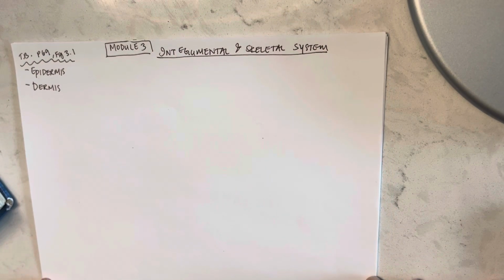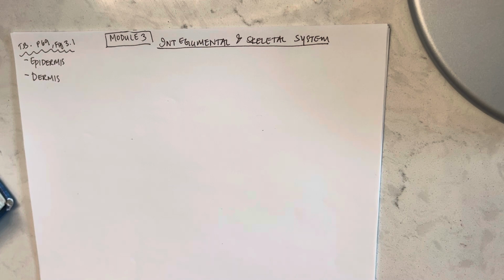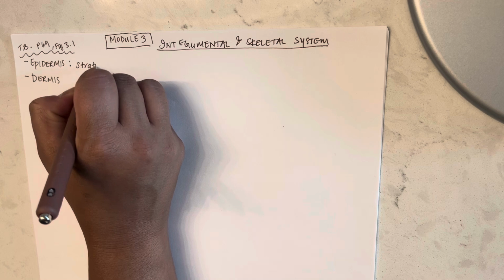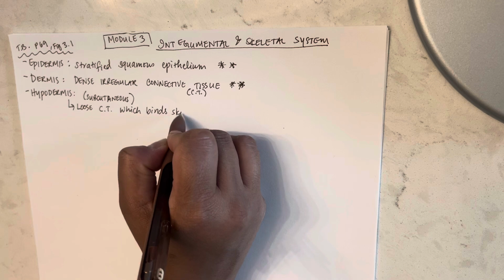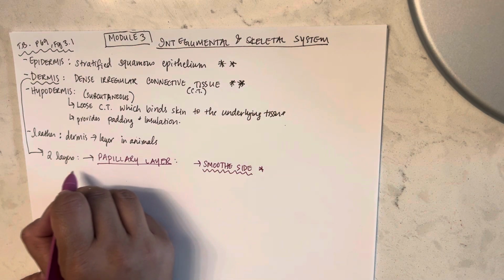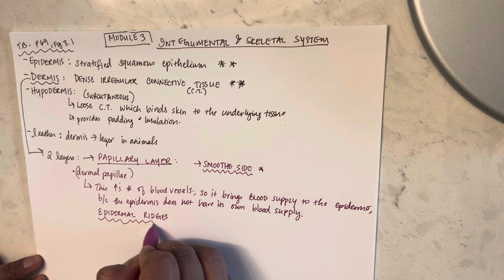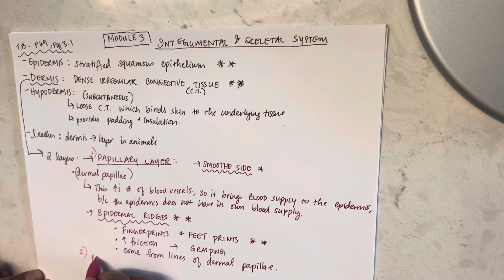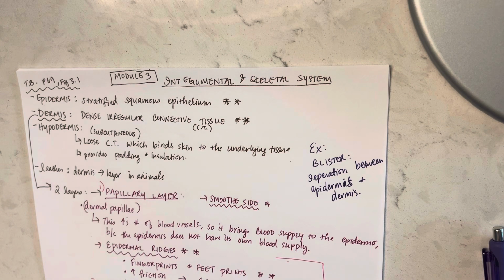Bio Module 3: Lecture 1